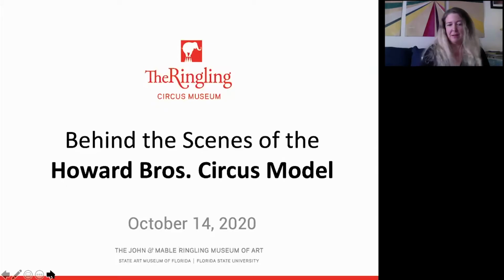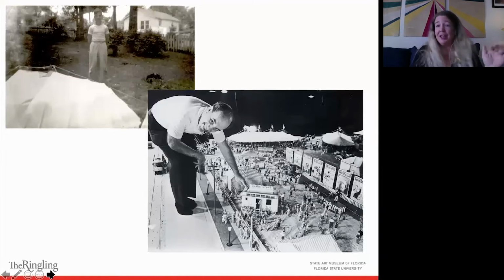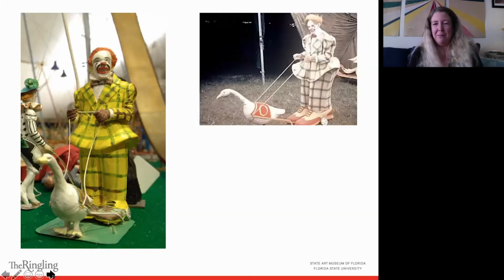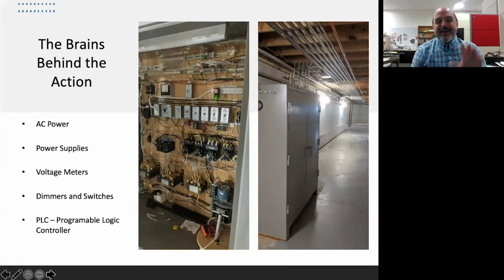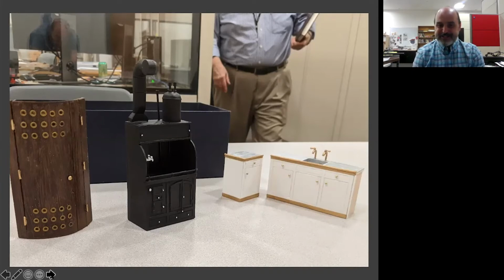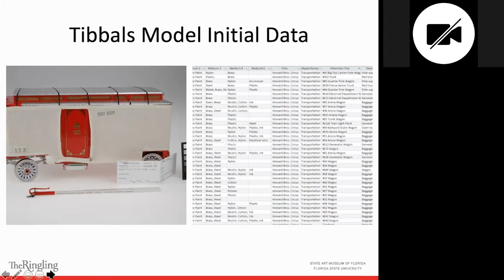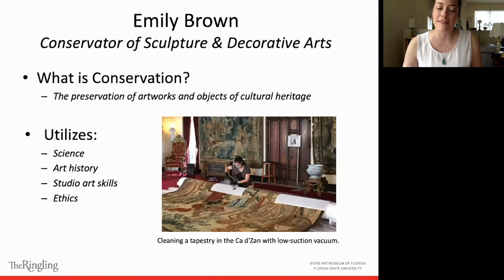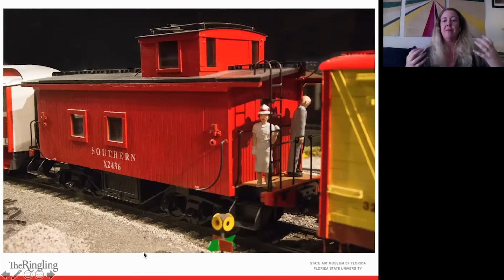Behind the Scenes of the Howard Bros Model